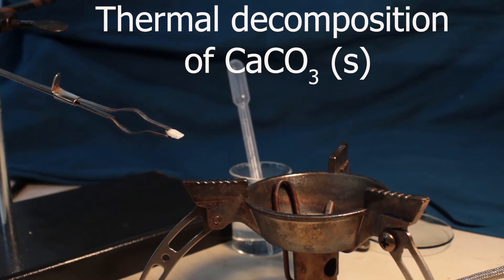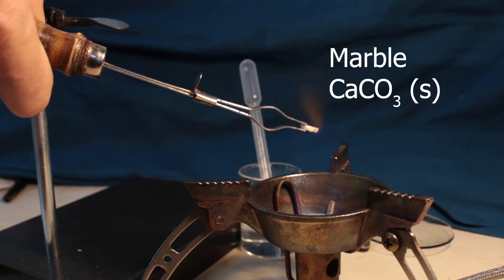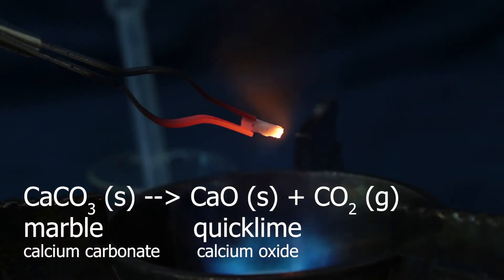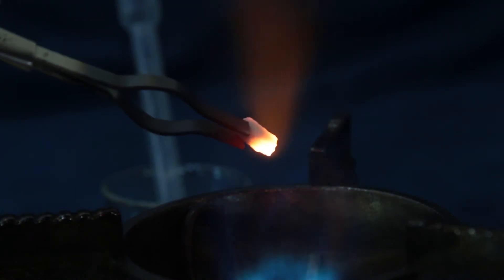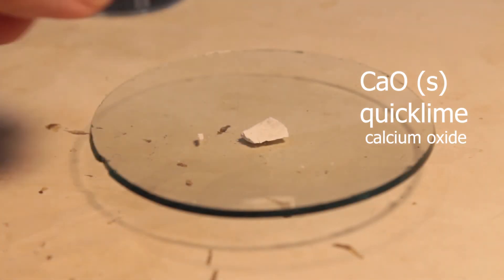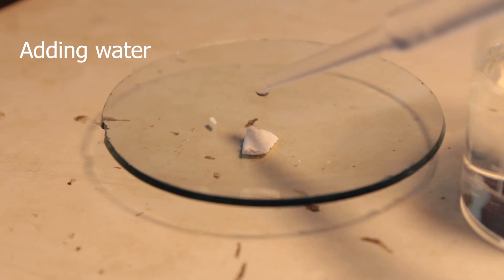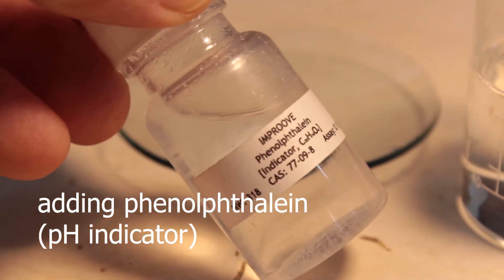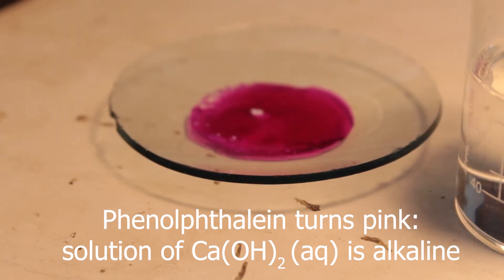Calcium carbonate thermal decomposition; calcium oxide reaction with water and phenolphthalein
A marble chip - CaCO3 - is decomposed to CaO on intense heating (about 850C). CaCO3 breaks down into CaO and CO2 gas.

Calcium oxide is cooled down and is reacted with H2O. It reacts exothermically; water boils and hisses and crumbly Ca(OH)2 is formed.

Ca(OH)2 is dissolved in water and solution is tested with phenolphthalein. Phenolphthalein turns pink, showing that Ca(OH)2 is an alkali.

In old English wording: thermal decomposition cases formation of quick lime (CaO) from a limestone (CaCO3). Then slaked lime (Ca(OH)2) is formed if we slake quicklime with water. On addition of more water some Ca(OH)2 dissolves, forming lime water.